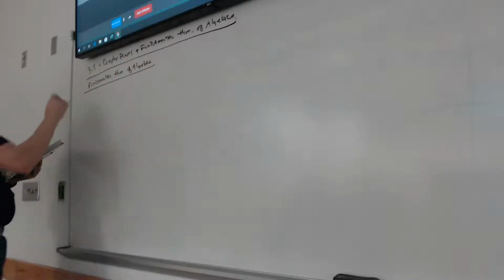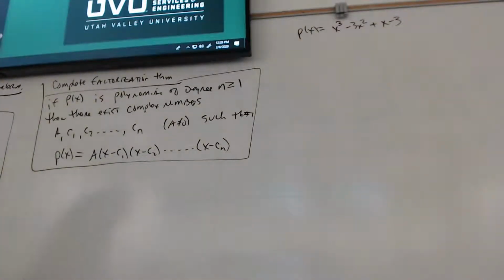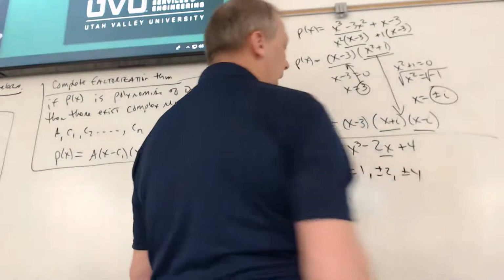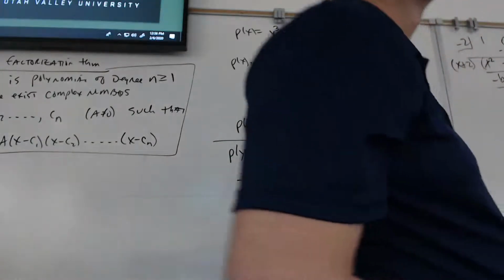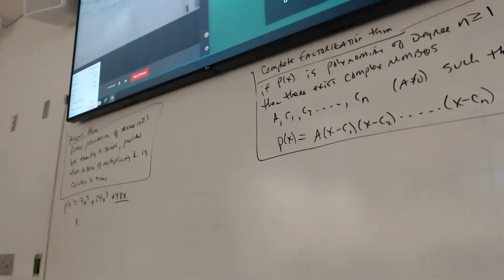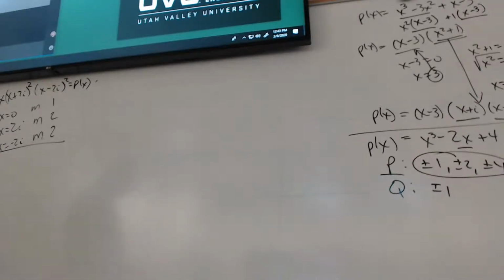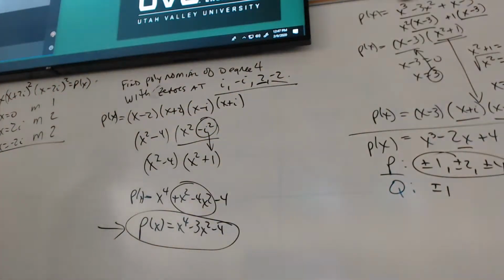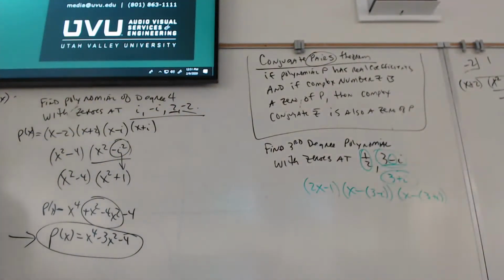Math 1050 Ch 3.5 (noon)